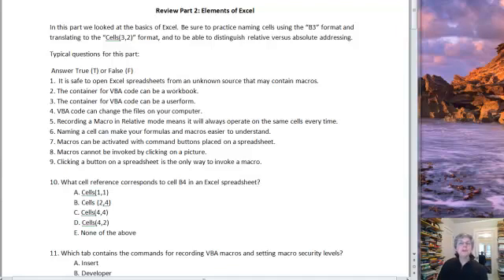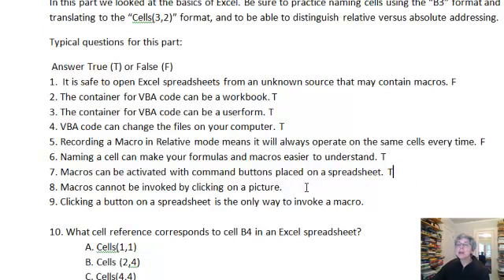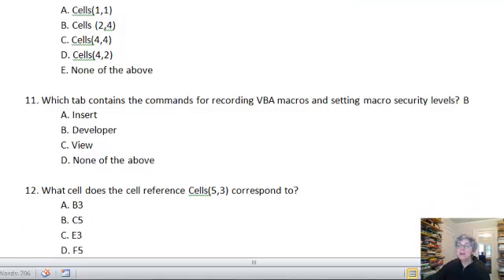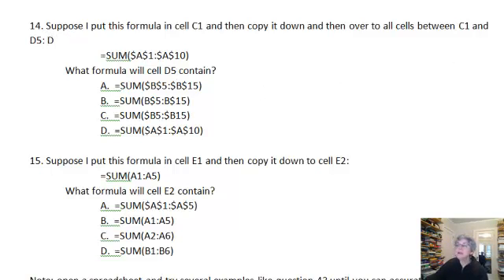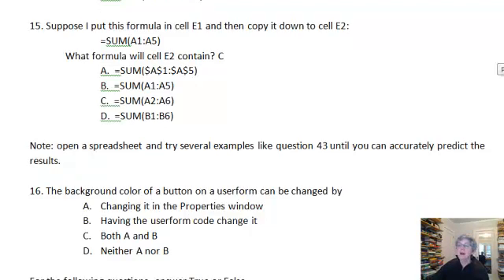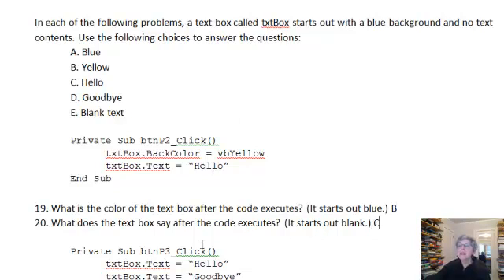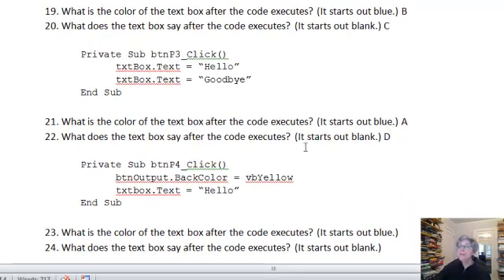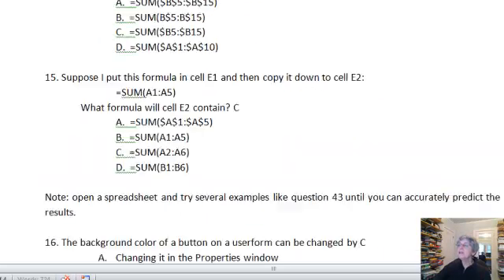Review Part 2 Excel Elements.mp4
Reviews course material on some elements of Excel and shows typical exam questions.